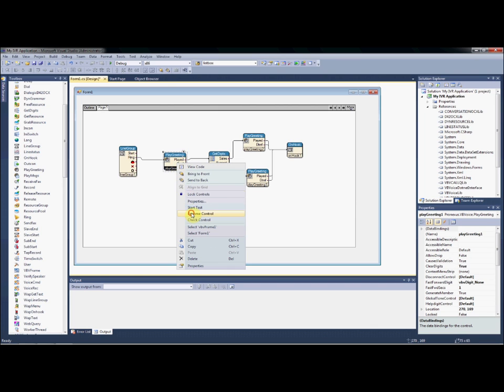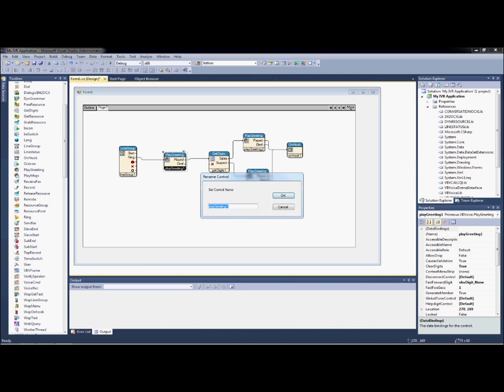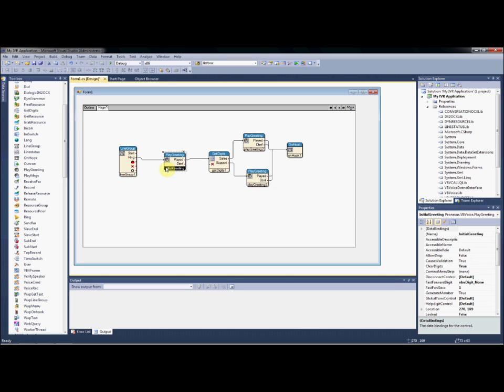IVR Example: Step 3 - Connecting and Customizing Controls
Sean White, Pronexus Support Manager, takes you through the process on how to build a simple IVR application using free IVR software. Step 3 demonstrates how to connect and customize the controls in the call flow.
VBVoice allows you to build your own IVR using Pronexus VBVoice™ software, a drag and drop rapid application development IVR toolkit that integrates with Microsoft® Visual Studio®.